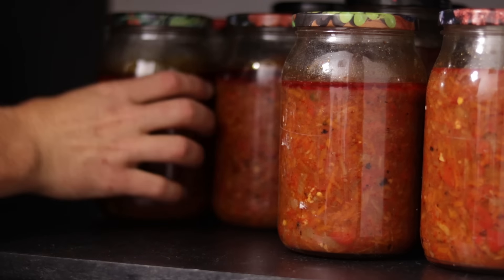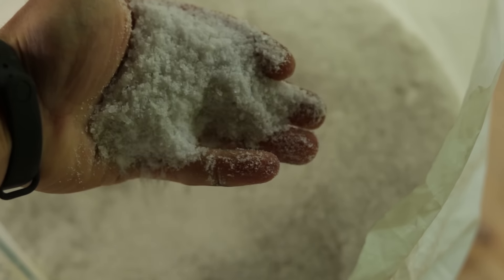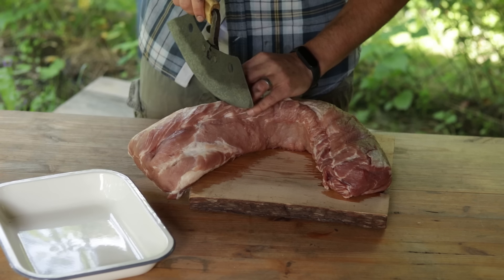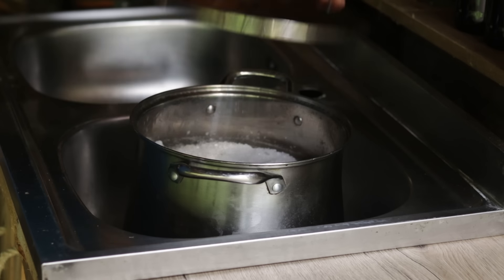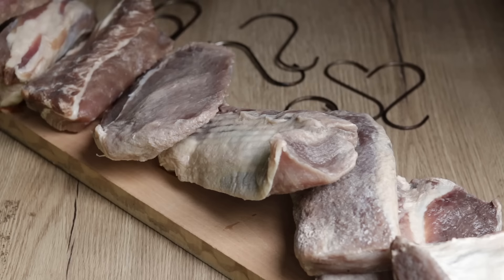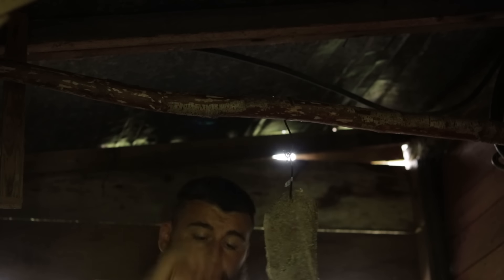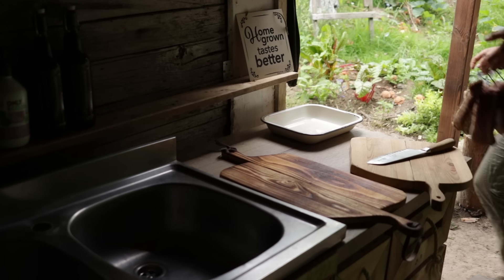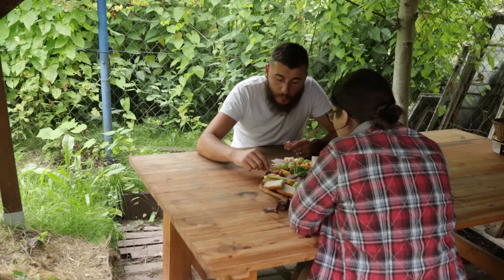How To Make Salt Pork In Two Weeks | Preserve Meat Like A BOSS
📯📬Send me something to remember you by! I have a PO address now 📩🙃
82-300 Elblag Poland

May all your cooking experiments be aesthetically pleasing and delectable to your pallet.

Recipe:
5 kg Pork tenderloin (11 lbs)
3 Kg Rock salt or mine salt (6.6 lbs)

Optionally, you can use any dry seasoning you like.
I used dried thyme, rosemary, and garlic powder.

Enjoy, and let me know about your experience with this recipe in the comments.

Some of the mentors I look up to and learn from:

Mark Shepard
Joel Salatin
Gabe Brown
Zach Bush

00:00 Introduction
01:13 Ingredients & Important advice
06:29 Prep Salt
08:15 Meat Types and Portioning
10:06 Storing in the pot & Salt Waste Concerns
11:51 Where to store the meat for 48h
13:03 After 48h
13:51 Recycle salt
16:53 Optional - Seasoning
19:25 Optional - Smoking the meat
22:29 Dry age for 14 days
23:22 After 14 days and Food Safety
27:33 Finished Product
28:27 Final thoughts
30:22 outro